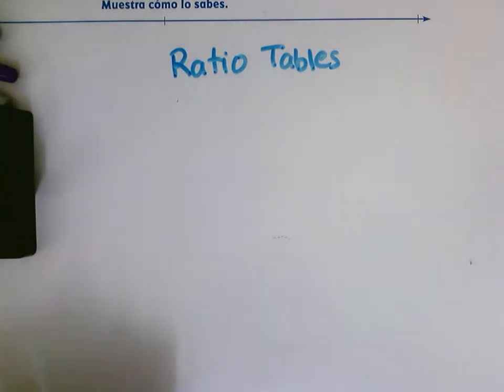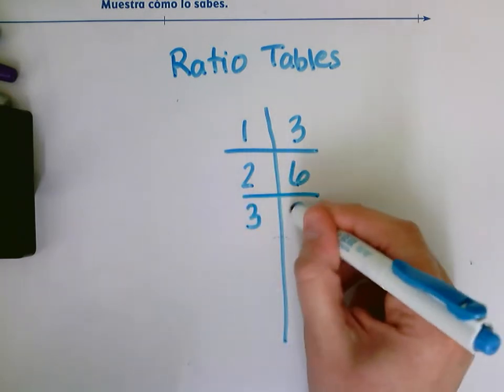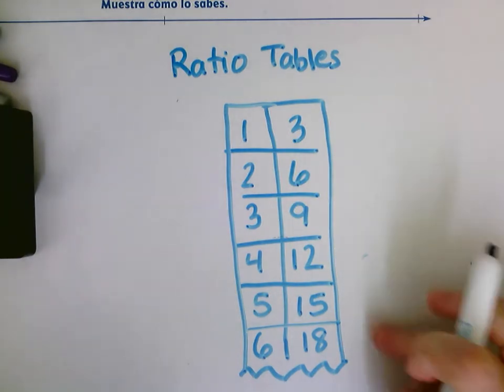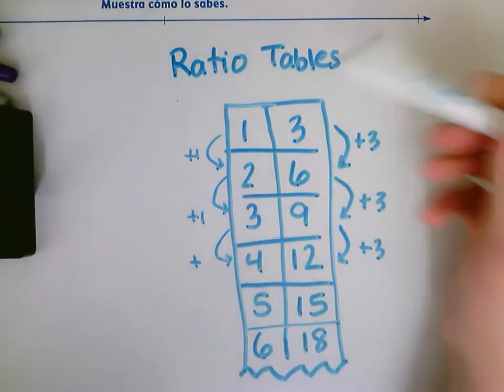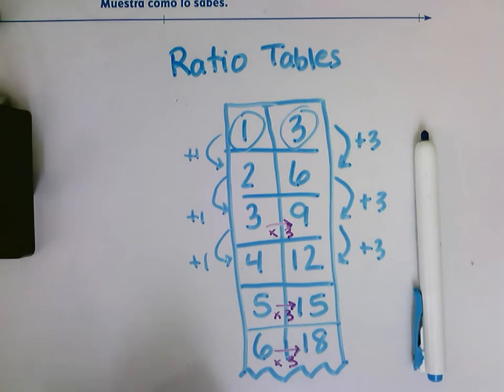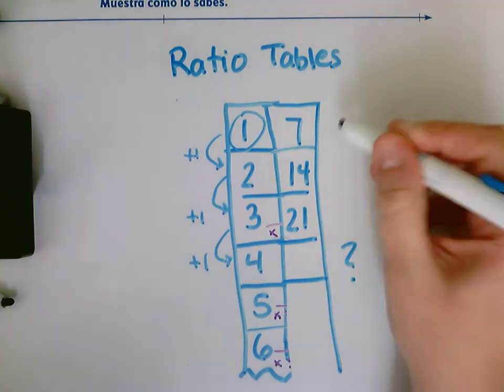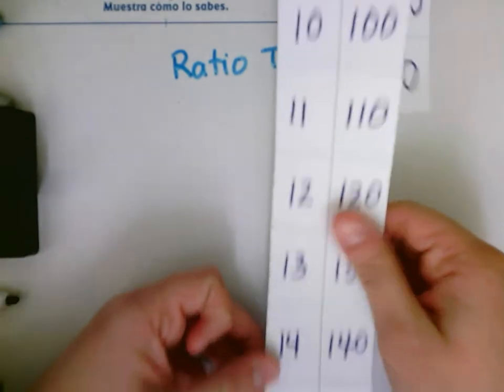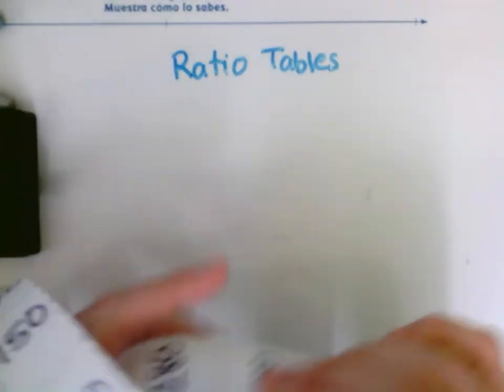Introduction for Ratio Tables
Ratio table introduction
Unit 2 Module 2.4